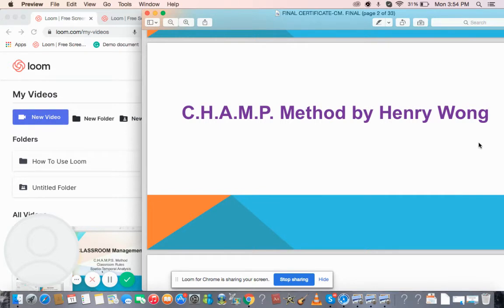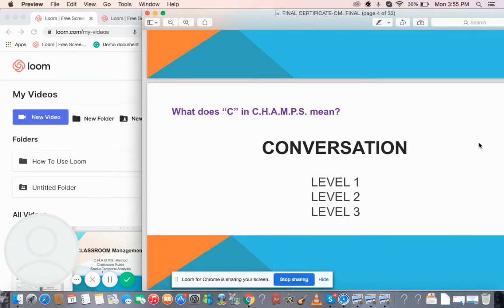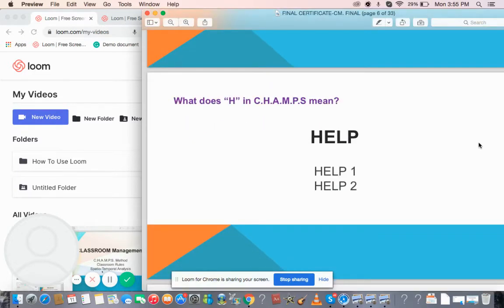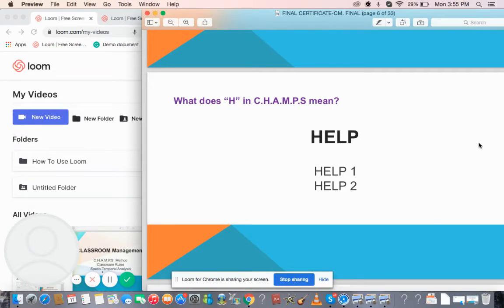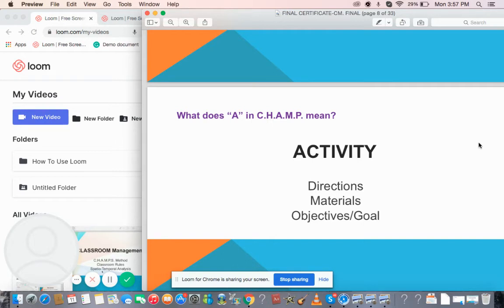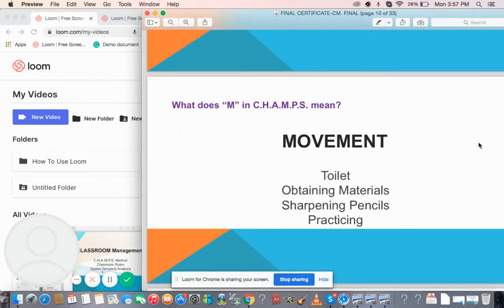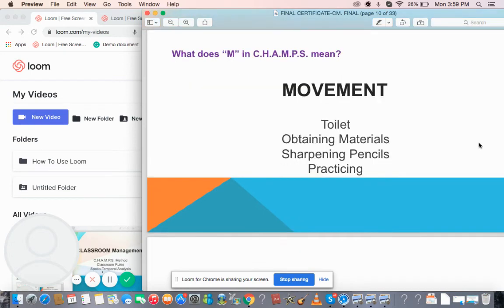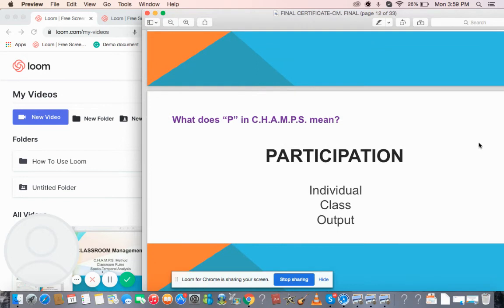Classroom Management CHAMPS Method 1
Classroom Management Techniques for Teachers